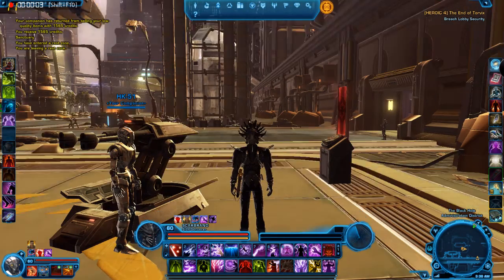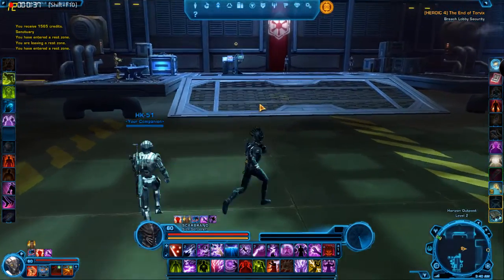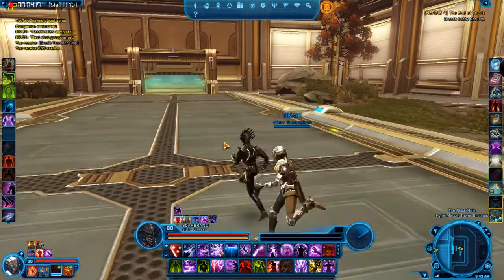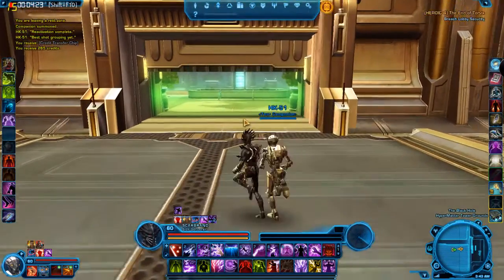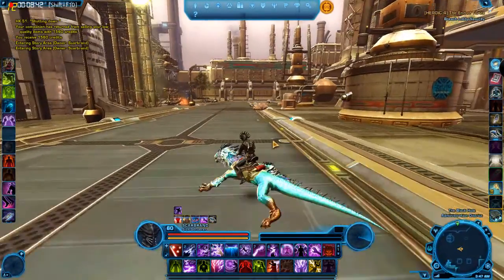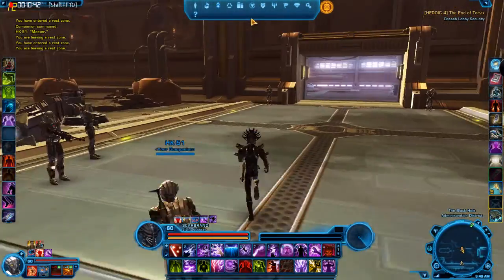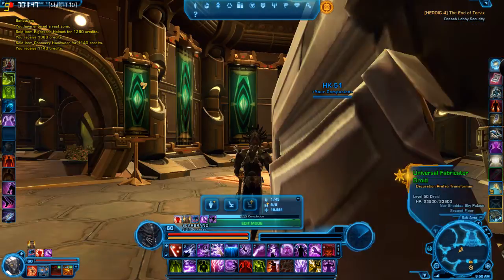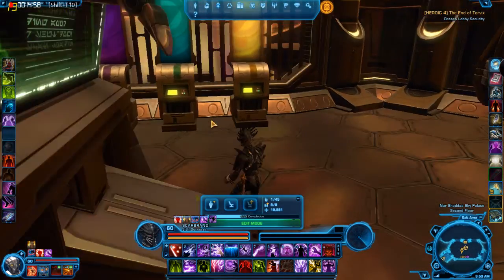Warmaster_Phoenix SWTOR Credit Farming Made Easy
4 Ways of credit farming in the game made into 1 video